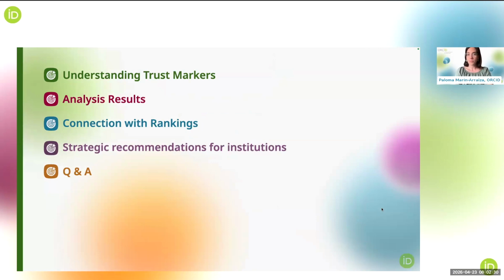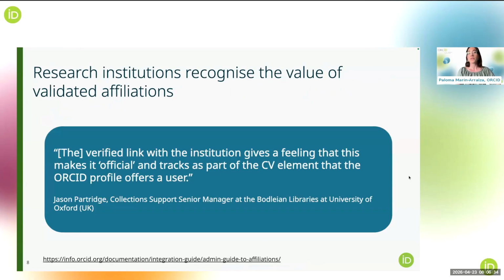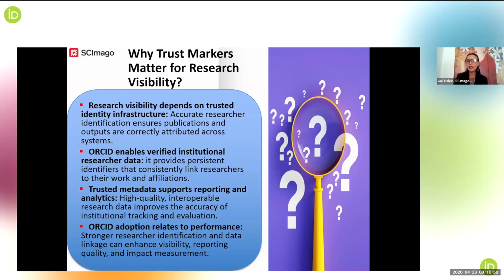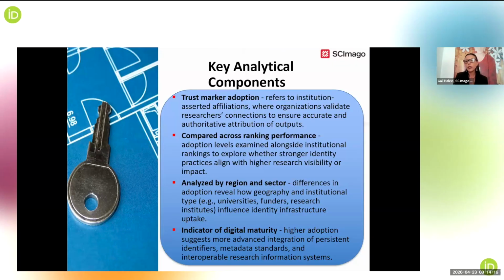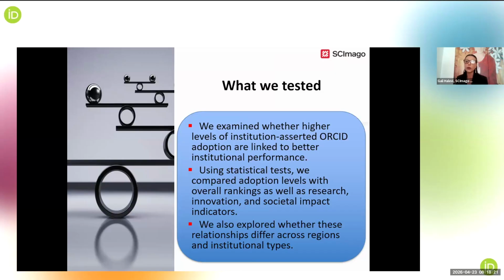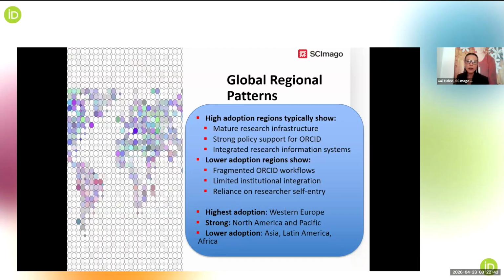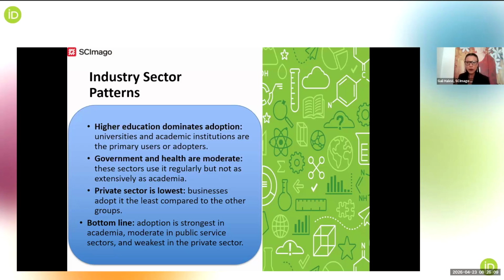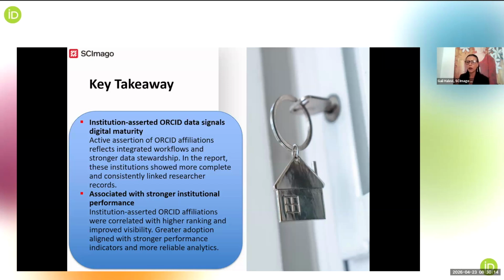An ORCID Special Report on Rankings and Research Discoverability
searchers, new data reveals it is a powerful signal of an institution’s research maturity and strategic intent.

Join us for an ORCID Special Report webinar as we dive into the findings of a joint study conducted by SCImago Lab and ORCID.

What we will cover:

The Power of Trust Markers: Understanding how authenticated metadata and institution-asserted data create a "trust layer" that traditional self-reported profiles lack.

Global Analysis & Trends: Results from an analysis of over 9,000 institutions, highlighting how ORCID adoption patterns vary across regions and sectors.

The Rankings Connection: Discover the statistically significant association between the systematic use of ORCID and improved institutional performance in global rankings.

Strategic Recommendations: Practical steps for institutions to narrow disparities in research representation and enhance administrative efficiency through trusted PID practices.

Research excellence is defined not just by what an institution produces, but by how effectively that activity is managed and presented in a digital, interconnected ecosystem. This webinar will provide you with the evidence-based roadmap needed to move from basic ORCID uptake to a systematic strategy that enhances your institution’s global footprint.